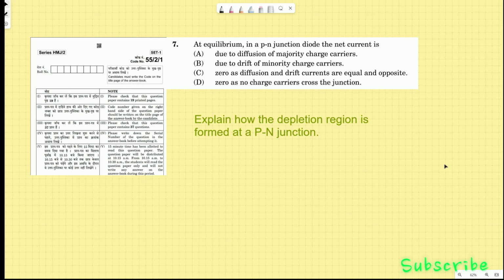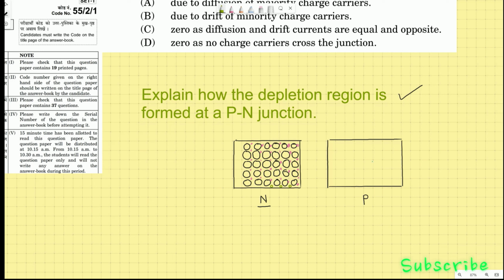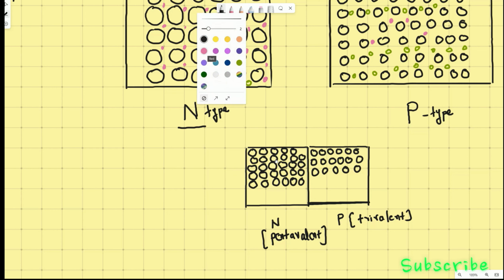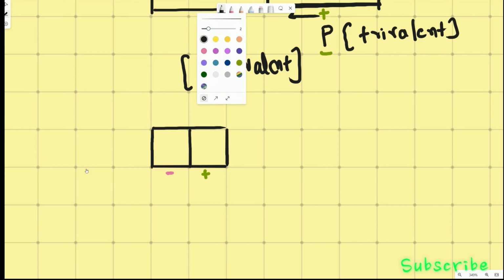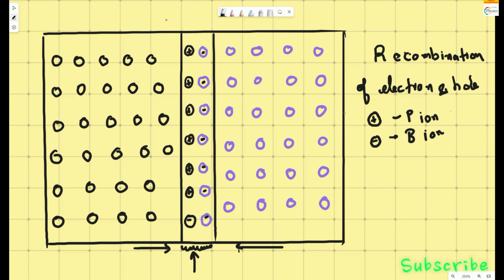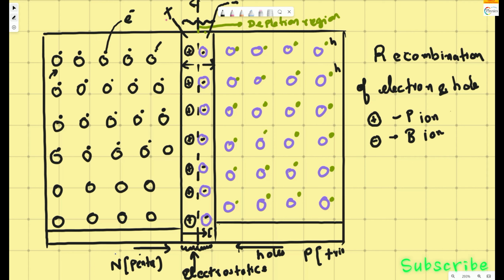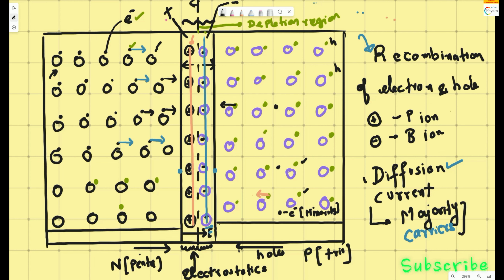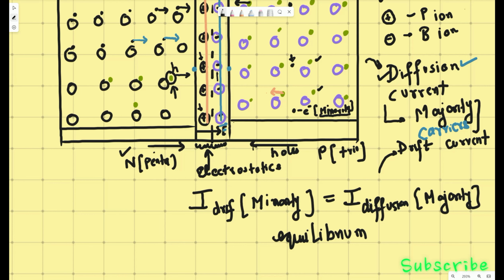What is the difference between Diffusion current and Drift current? Class 12 Physics Semiconductor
At equilibrium, in a p-n junction diode the net current is 1
(A) due to diffusion of majority charge carriers.
(B) due to drift of minority charge carriers.
(C) zero as diffusion and drift currents are equal and opposite.
(D) zero as no charge carriers cross the junction.